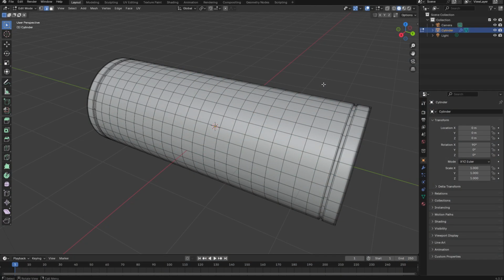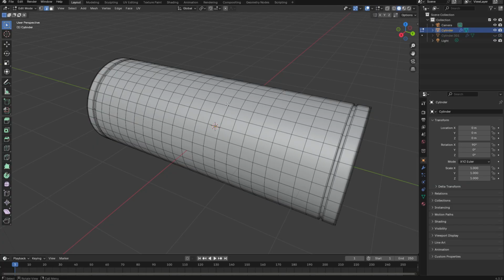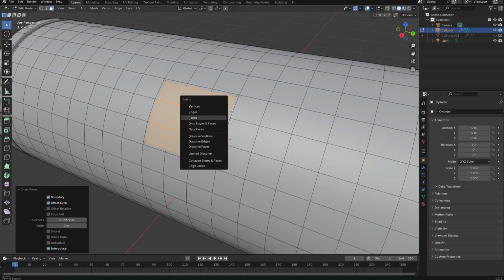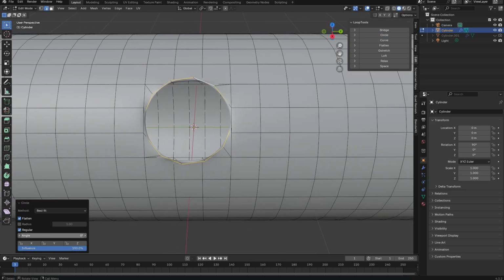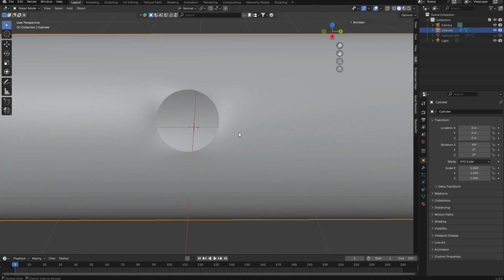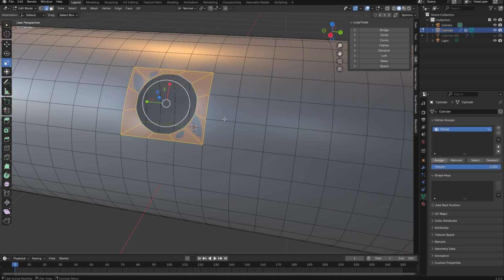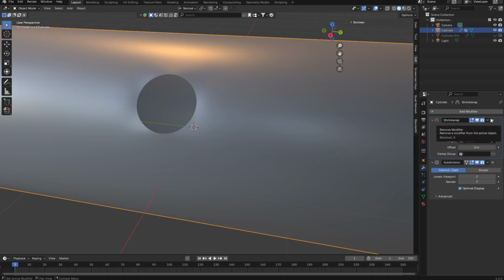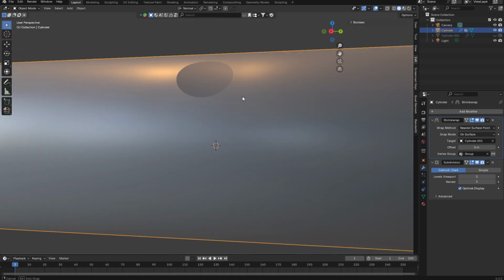Blender Quick Tip: Create Holes in a Curved Surface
A quick tip on how to create perfect holes in any curved surface in Blender.